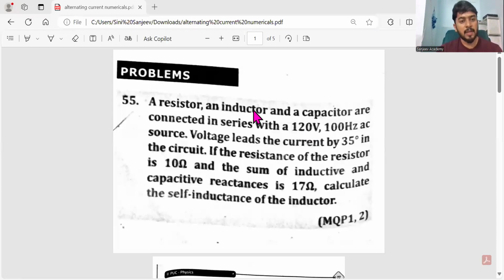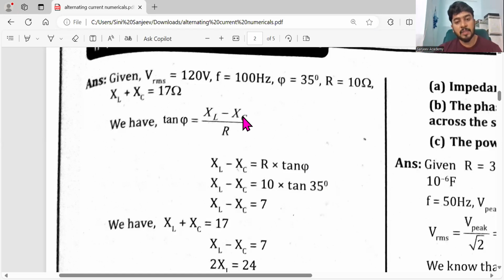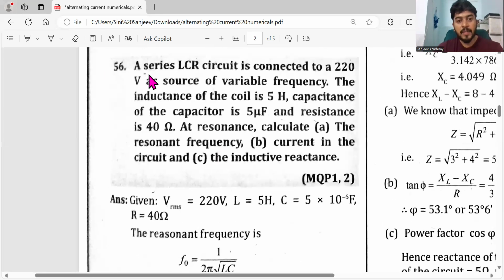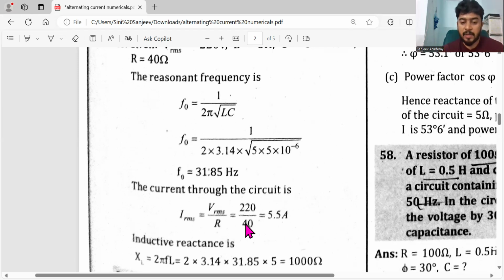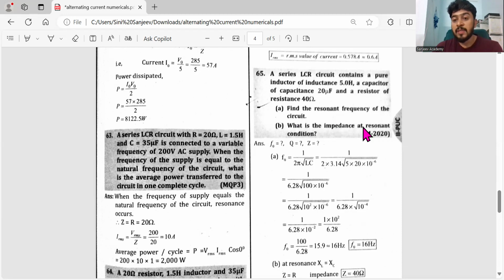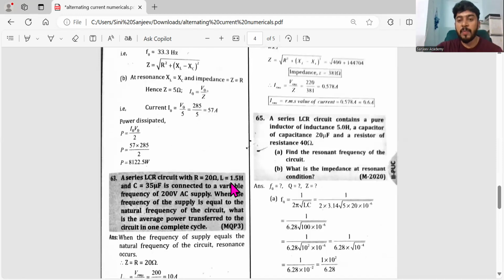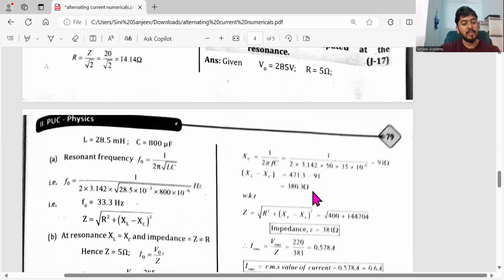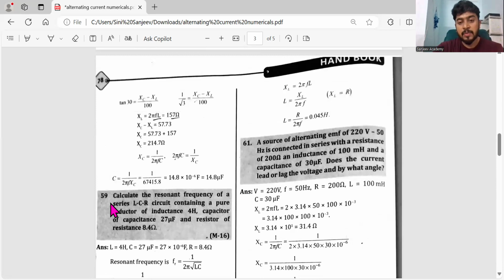Alternating Current Numericals by Sanjeev Sir , Important 5 mark questions !